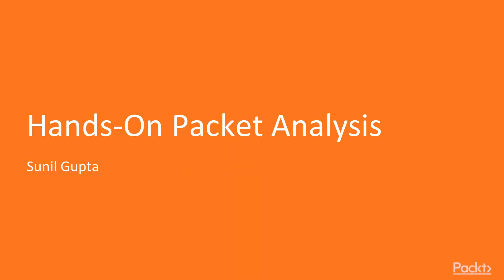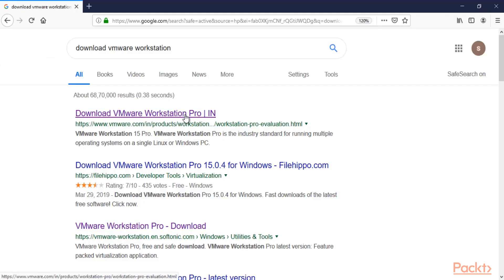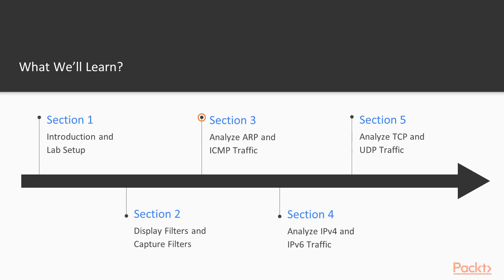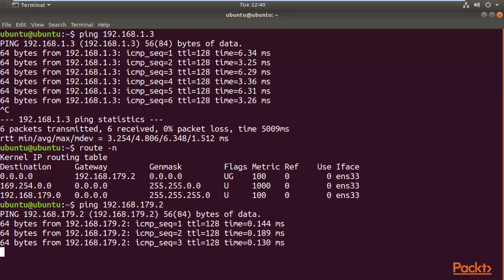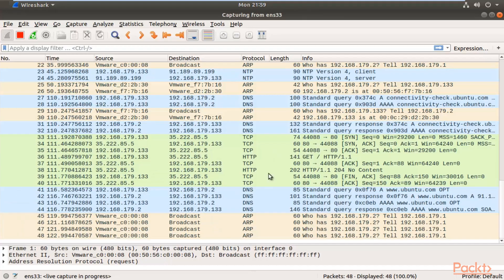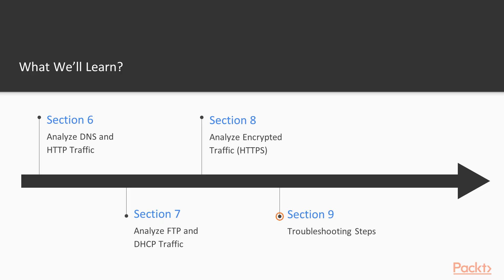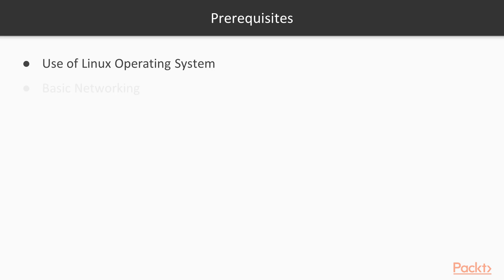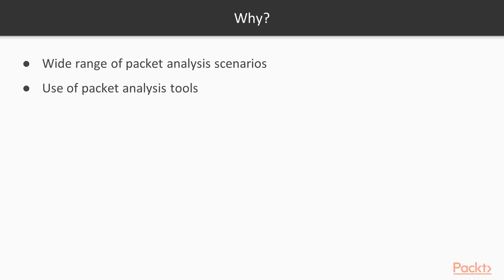Hands-On Packet Analysis : The Course Overview | packtpub.com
This video tutorial has been taken from Hands-On Packet Analysis. You can learn more and buy the full video course